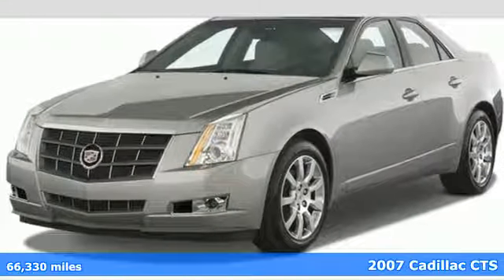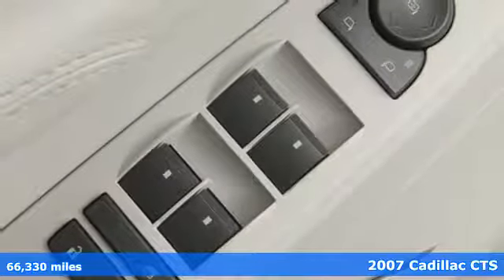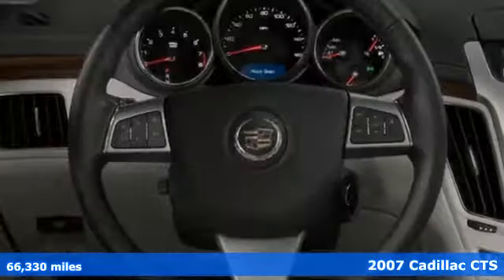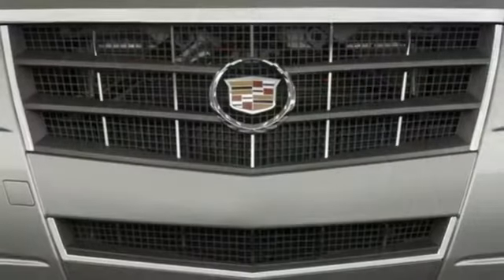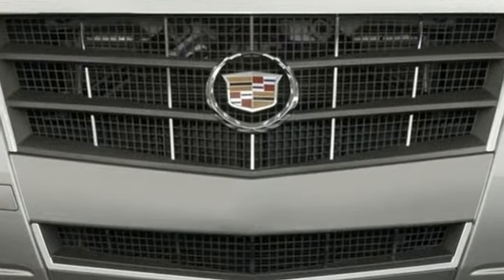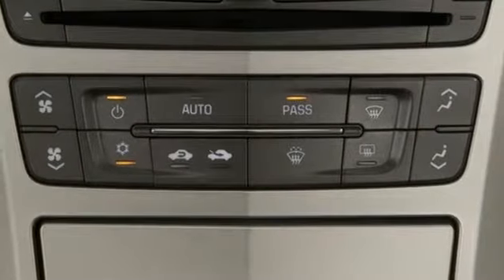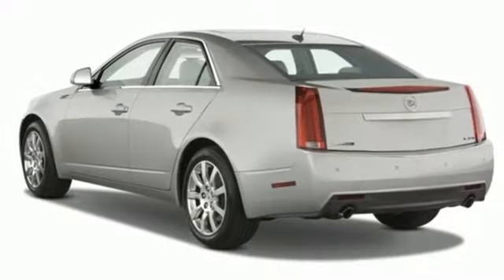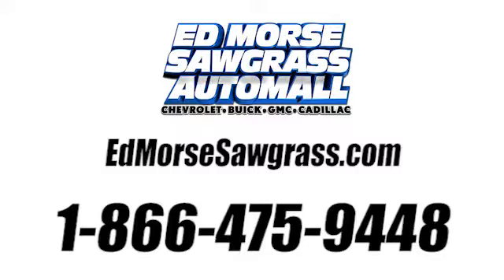Used 2007 Cadillac CTS Sunrise FL Miami, FL GW2836A - SOLD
Year: 2007
Make: Cadillac
Model: CTS
Engine: 3.6L VVT V6 SFI Engine
Transmission: Automatic
Mileage: 66330
Stock #: GW2836A
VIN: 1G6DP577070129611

Address:
14401 West Sunrise Bouledvard